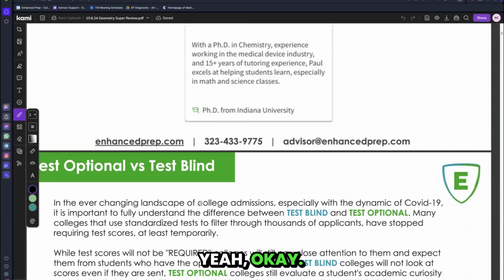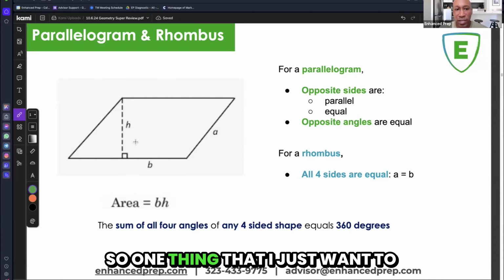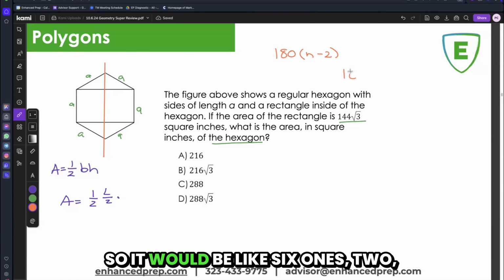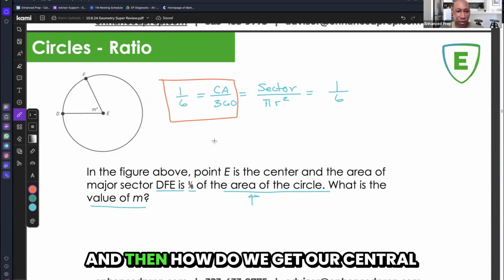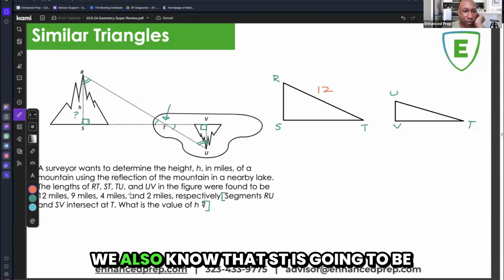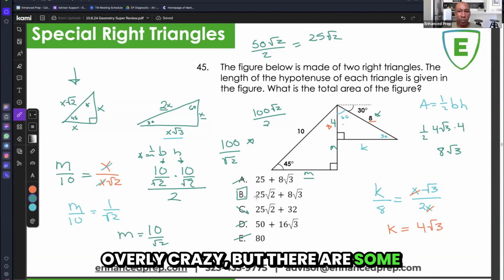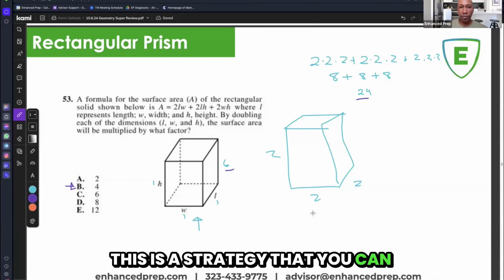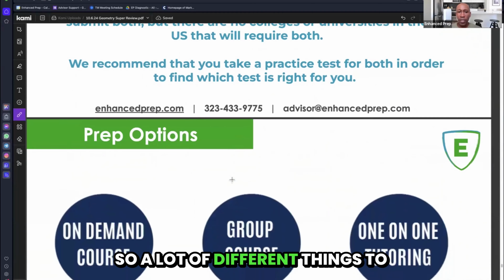Geometry Super Review - Dr. Paul Carey Jr.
Struggling to manage your time on test day? This strategy could be the difference between leaving points behind and maximizing your SAT score.

One of the biggest mistakes students make on the SAT is spending too much time on one tough question. Remember: every question is worth the same number of points. That means getting stuck on a hard problem can cost you easier points later in the section.

In this video, we break down two simple but powerful test day strategies:

1. Time Management
If a question is taking too long, mark it, move on, and come back later. Your goal is not to prove you can solve every problem in order — your goal is to collect as many points as possible.

2. Strategic Guessing
There is no penalty for wrong answers, so never leave a question blank. Use elimination, estimation, and smart shortcuts to improve your odds fast.

This small mindset shift can help you stay calm, move faster, and avoid wasting valuable time on test day.

🔥 Drop a comment: Do you usually skip hard questions or get stuck trying to solve them?